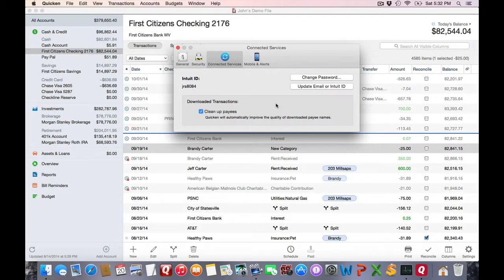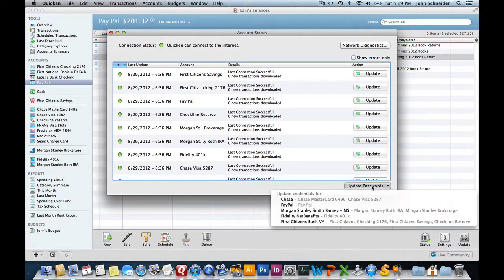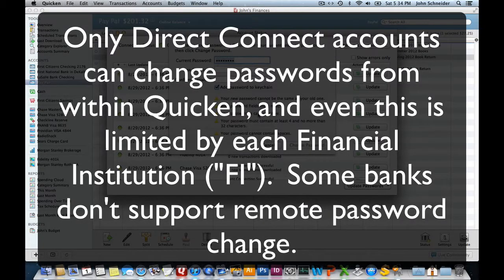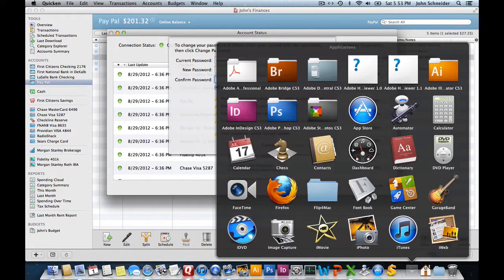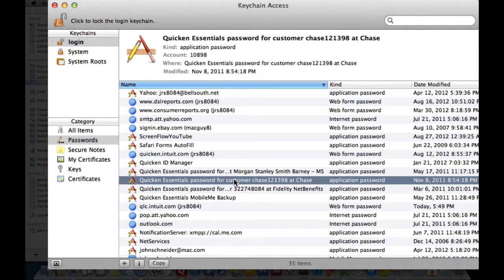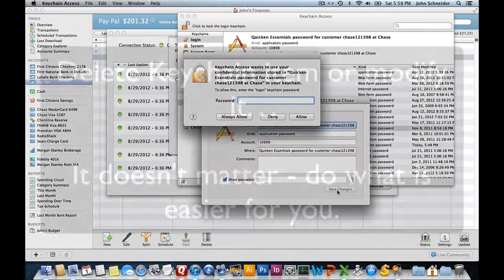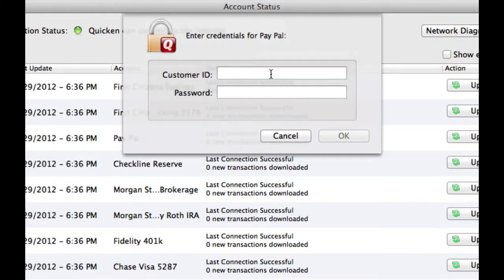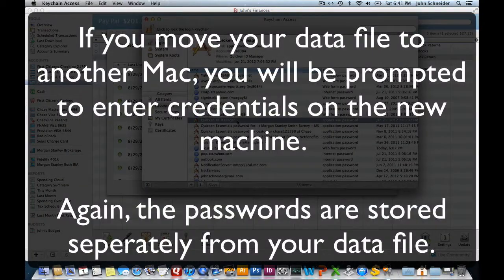Change Passwords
How to change passwords in Quicken 2015 for Mac